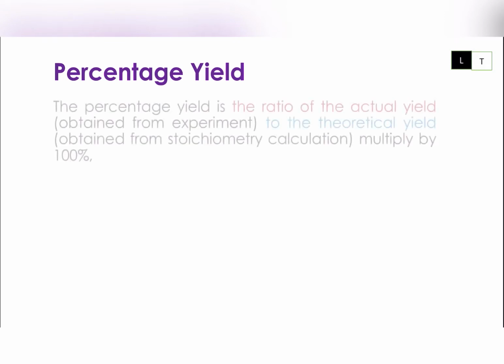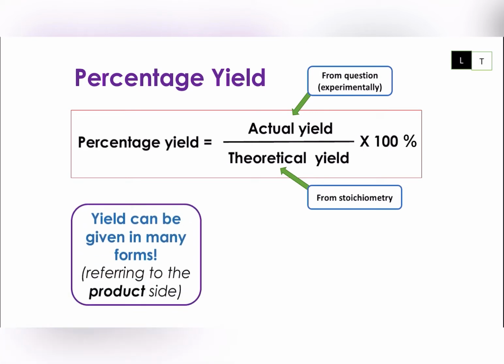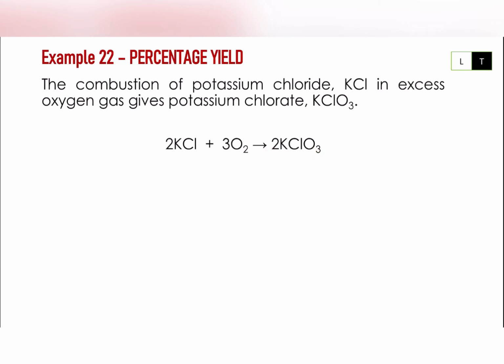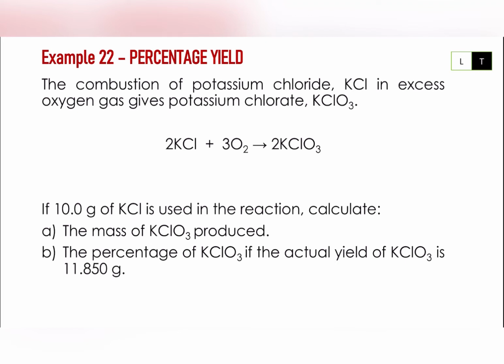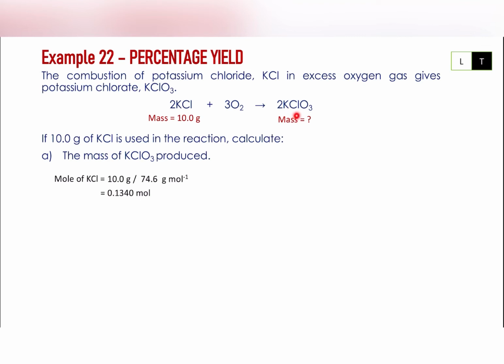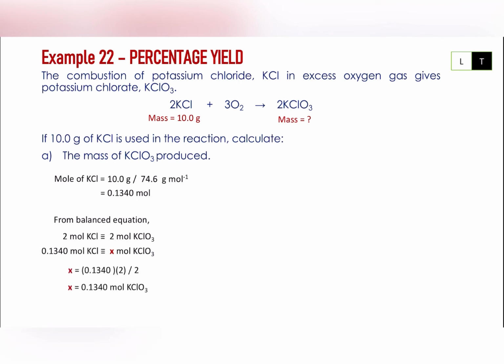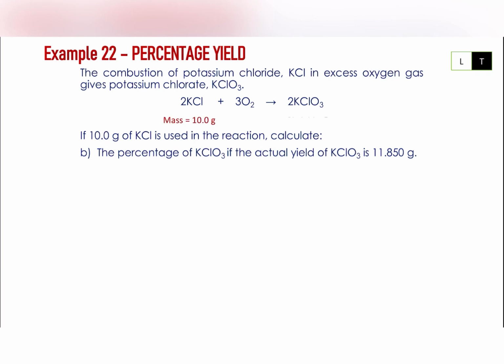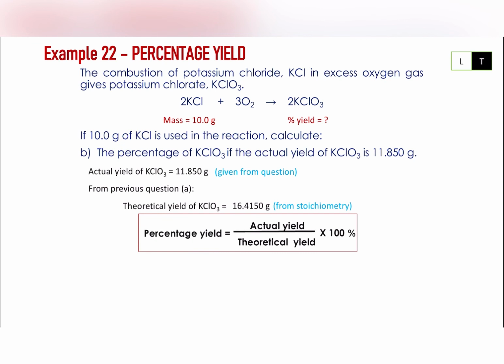SK015 Percentage Yield (Chapter 1; Part 30)